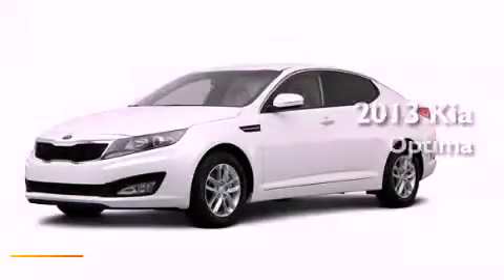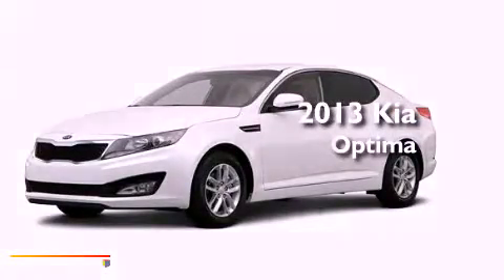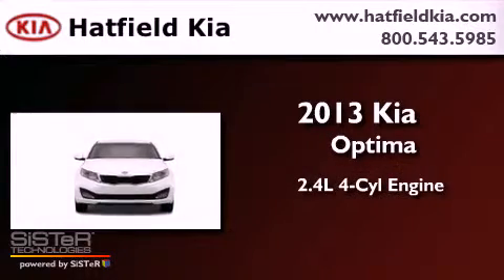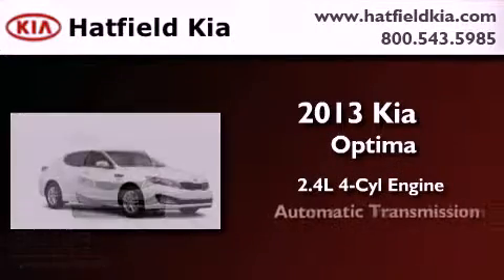2013 Kia Optima Columbus OH 43228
Year : 2013
 Make : Kia
 Model : Optima
 Engine : 2.4L I-4 cyl
 Trans . : 6-Speed Automatic
 Exterior : Dark Cherry Pearl Metallic

 2013 Kia Optima Columbus OH